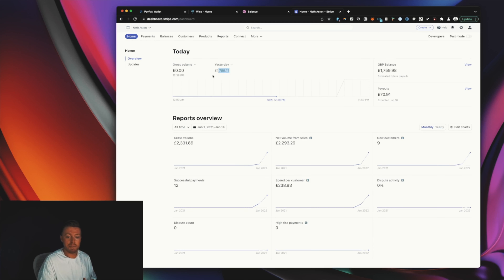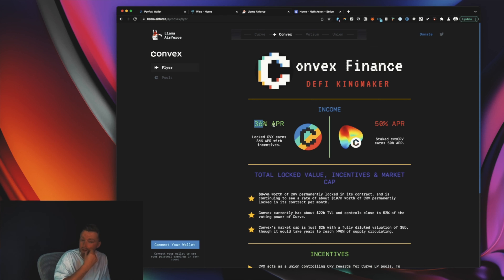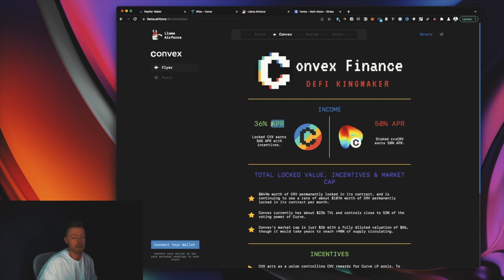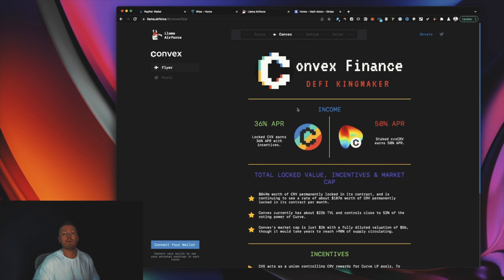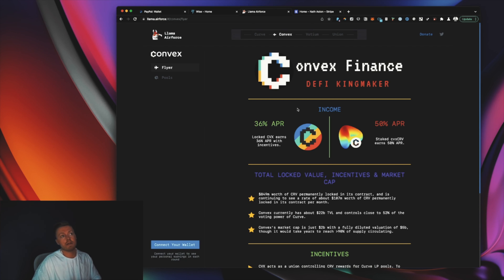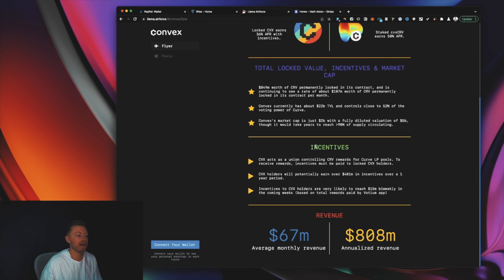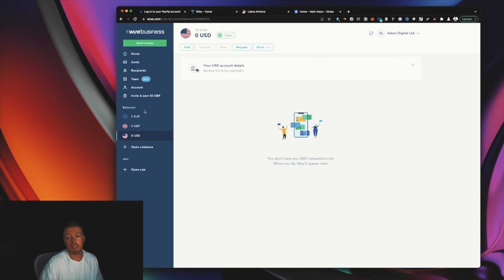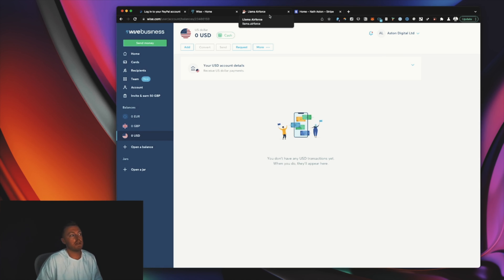My Current Investments